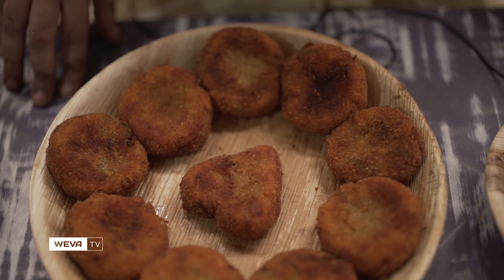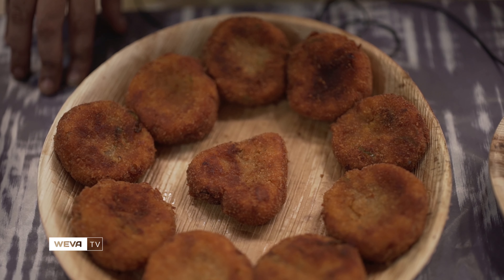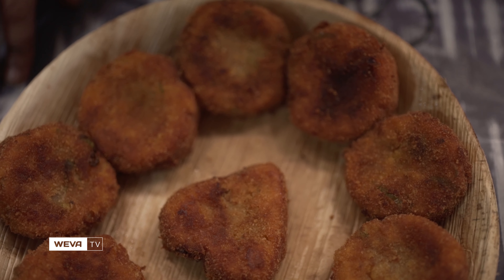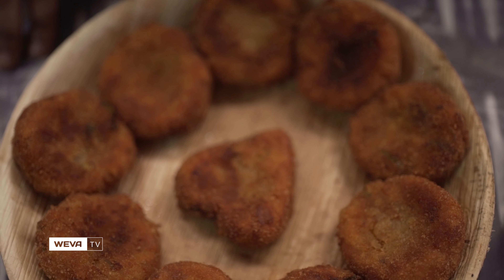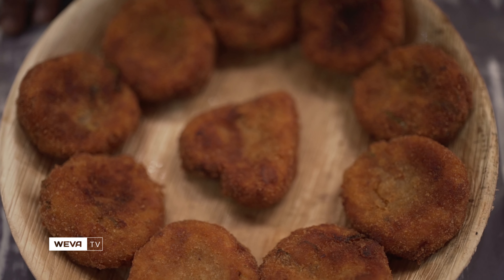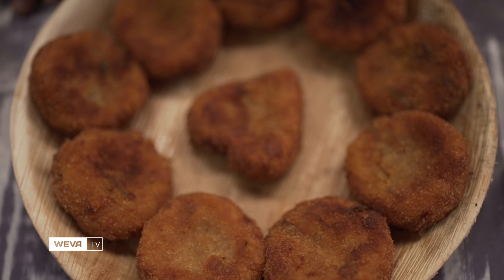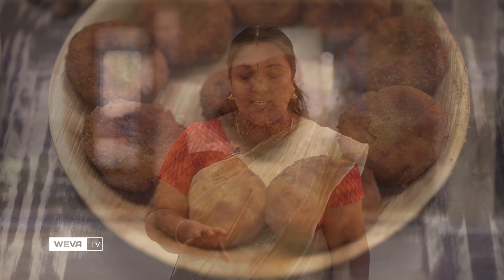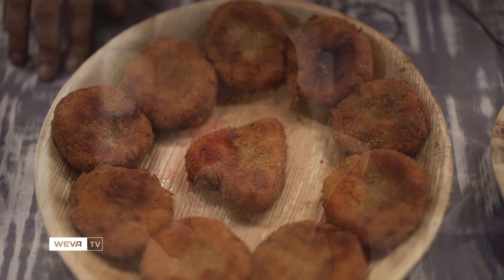How to Make Kappa Cutlet by Dhanya Unni | Malayalam Cooking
Learn to make kappa cutlet in one minute. Malayalam cooking video by Dhanya Unni.